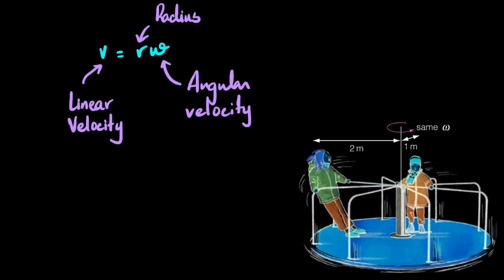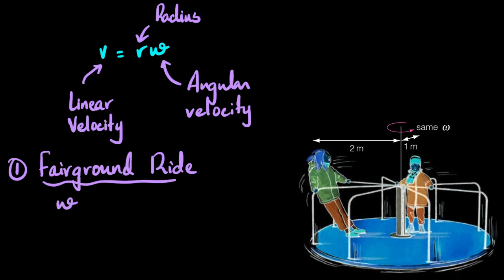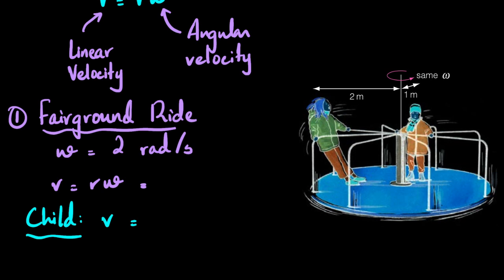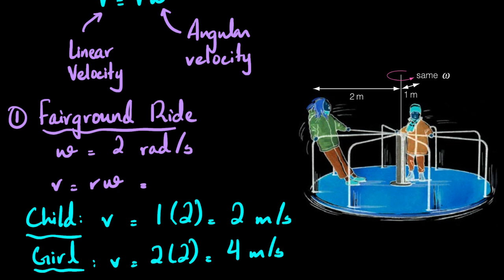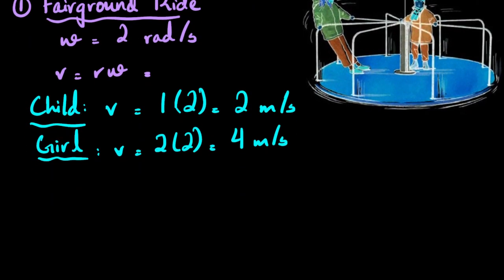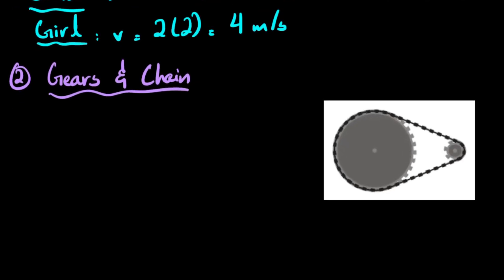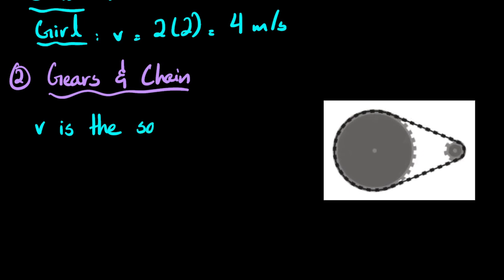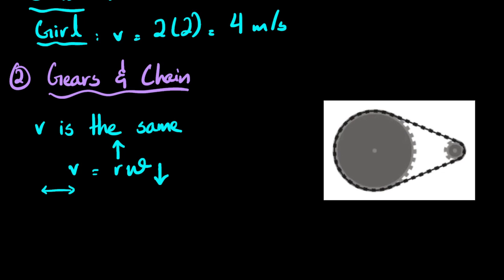Angular vs Linear Velocity | Motion in a Circle | A Level Physics 9702